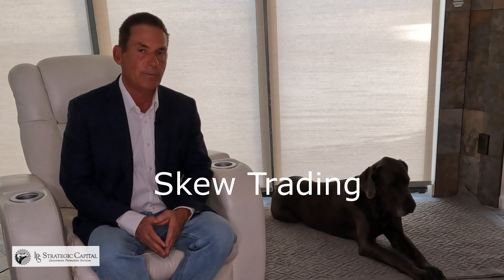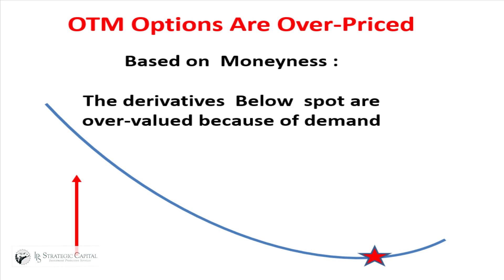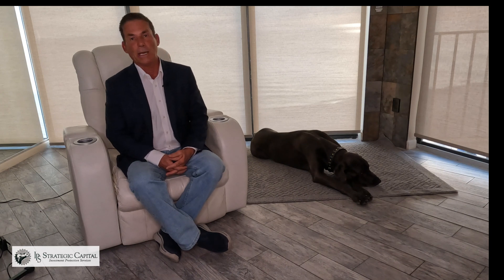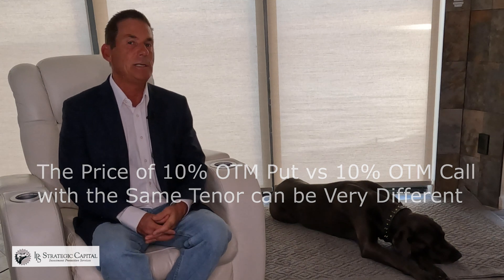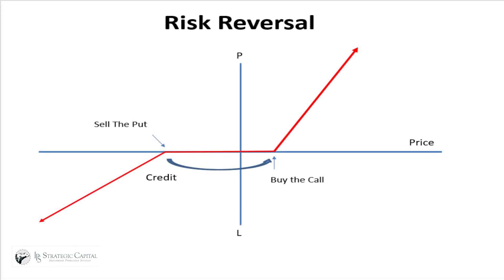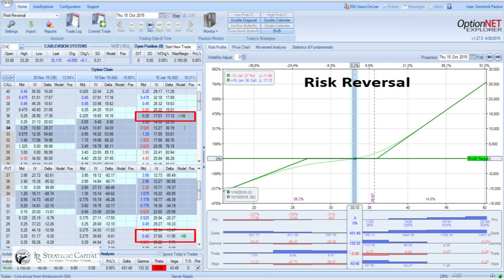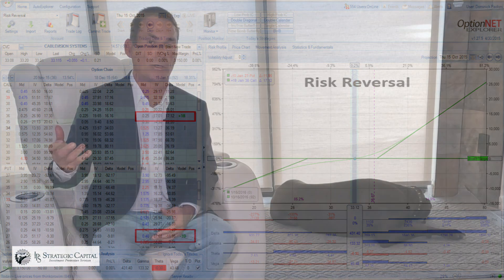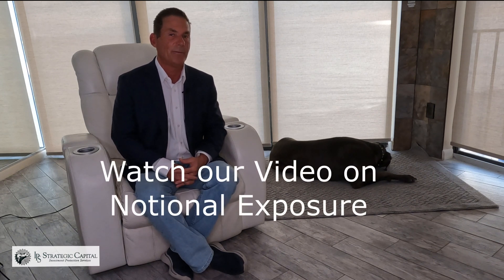Trading The Skew: The Risk Reversal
Trading The Skew Series with Options and Oswald: The Risk Reversal | Understanding the Volatility Surface

This video talks about how you can gain edge by trading the volatility surface when the market is in a steep reverse skew. This video examines the risk reversal which can deliver an asymmetrical profile when constructed properly. This video will tell the why, how, and when this trade makes sense